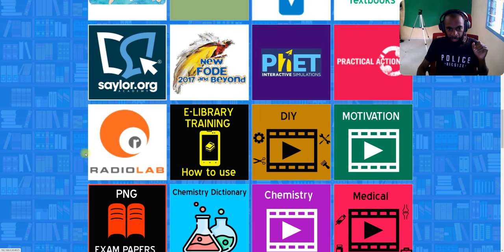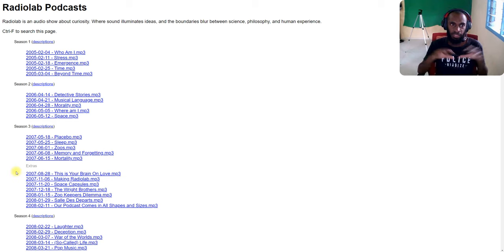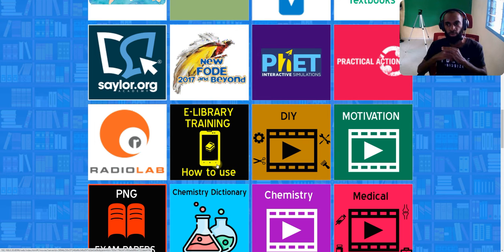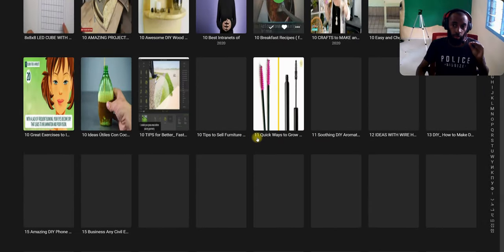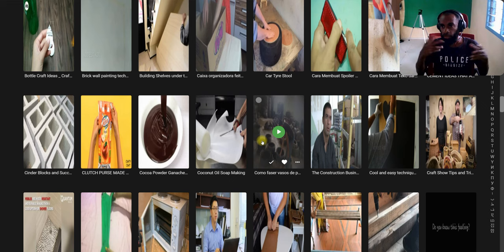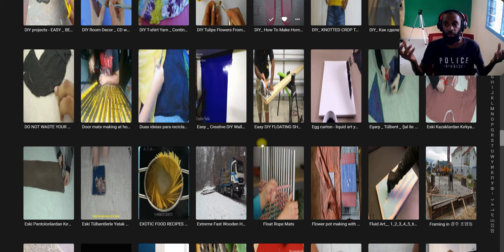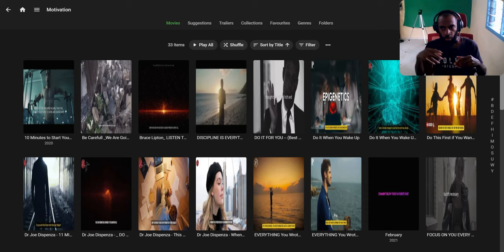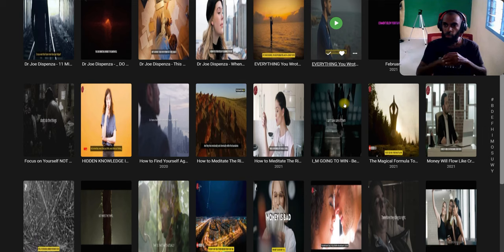E-library Training Part 8